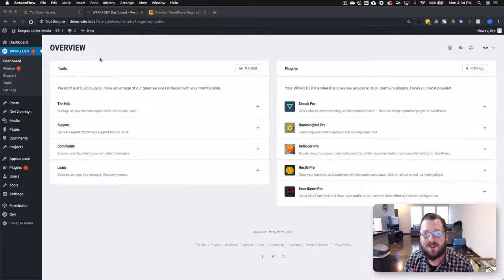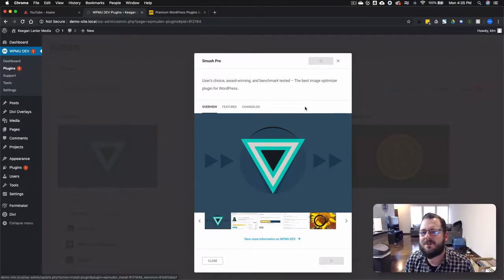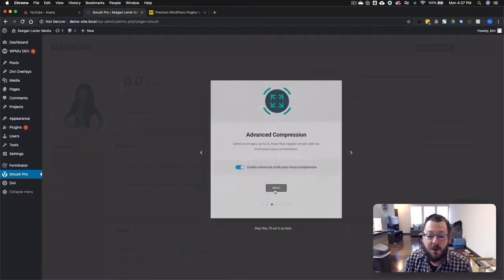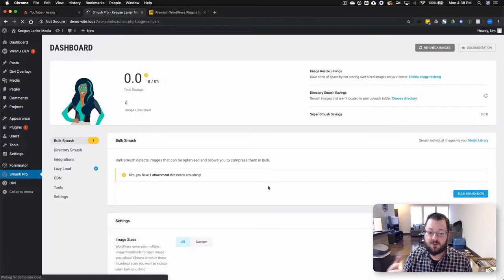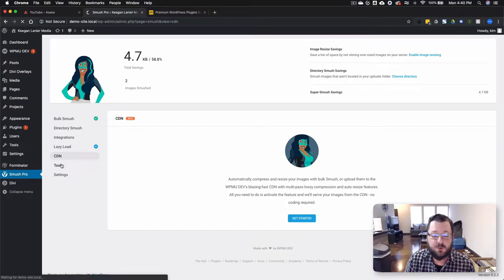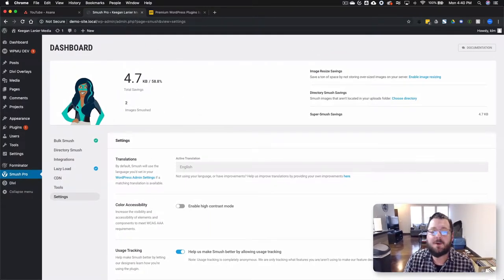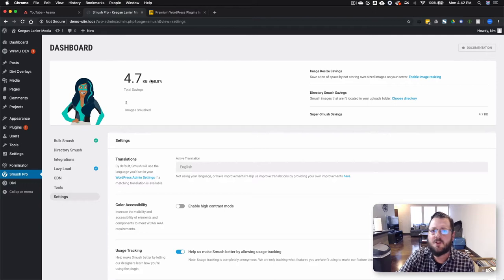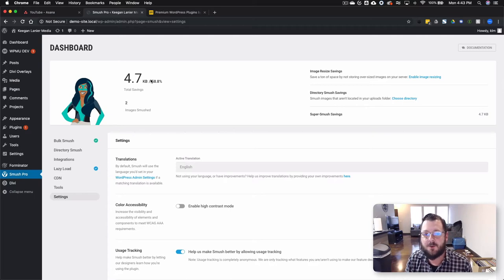How to Optimize Wordpress Images Using The Smush Pro Plugin by WPMU Dev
Image optimization is one of the vital pieces to a quick and efficient Wordpress website. In this video we walk you through setting up the Smush Pro Plugin by WPMU Dev.

This plugin compress, strips extra data, lazy loads, provides its own CDN, resizes images and so much more.

This is one of the wordpress plugins that makes it into every single build we do and one you should think seriously about when you start your next Wordpress website project.

Laptop - (2013 Macbook Pro) ➜

Sound Mixer - (Alesis MultiMix 4) ➜

Webcam - (Logitech C922) ➜